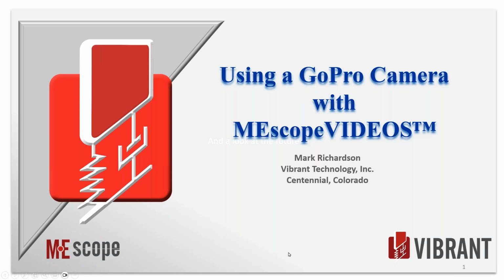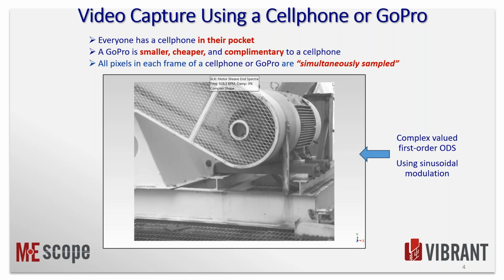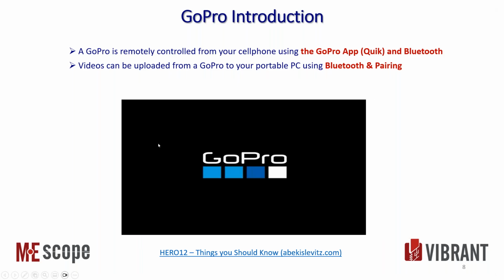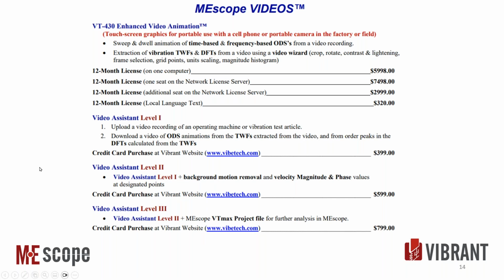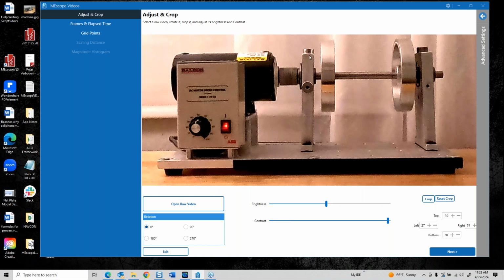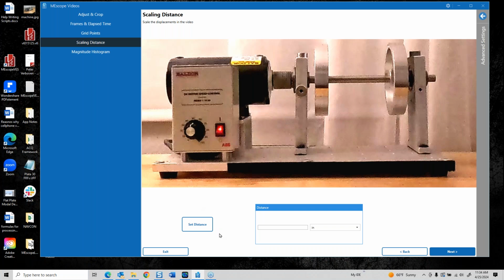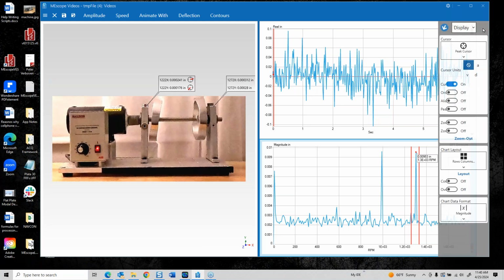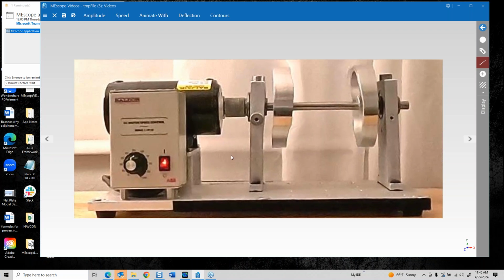MEscope Webinar Using MEscope Videos™ with a GoPro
Can you really capture an enhanced video animation from a $300 GoPro?
Topics to be covered:

GoPro settings (Video Resolution/FPS, Stabilization, Digital Lenses)
Capturing a good video (use of TriPod, Remote Trigger)
Proper Lighting (indoor/outdoor)
MEscope Videos™ Wizard (Importing, Adjust/Crop, Frames/Elapsed Time, Grid Points)
Post Processing (TWF, DFT, Animation)

For Vibration Analyst, Field Technicians, Engineers, and Plant Managers. Something for everyone in this webinar.